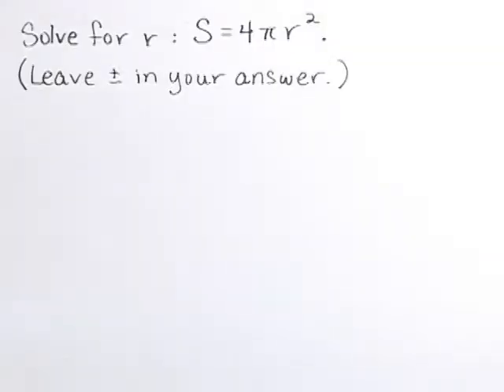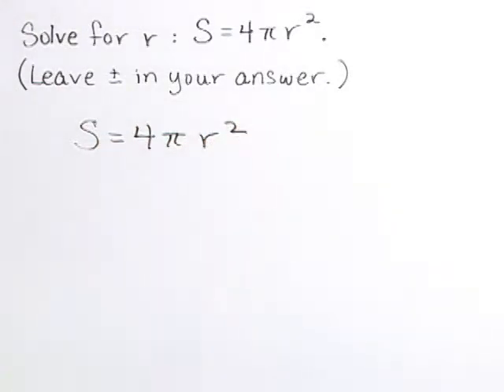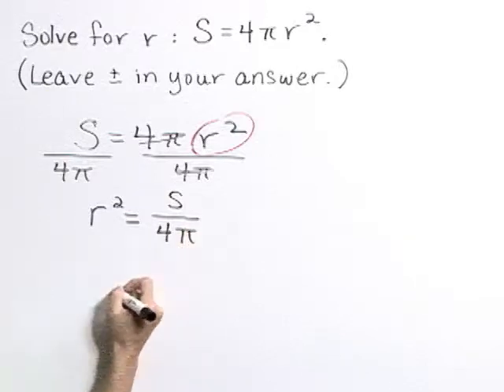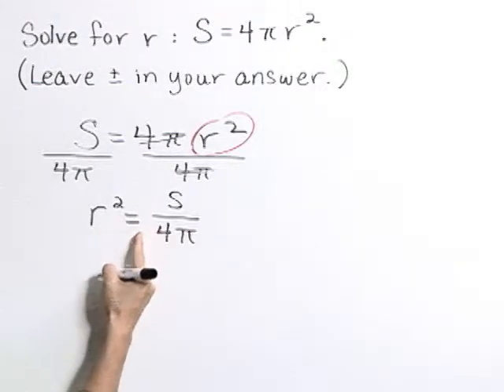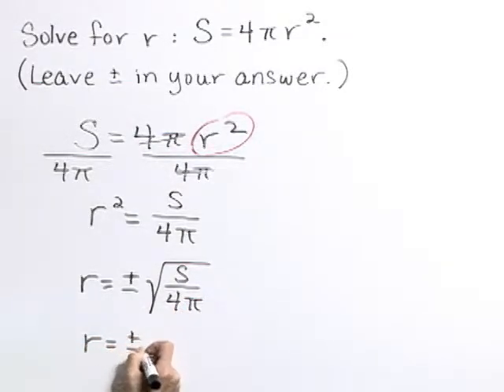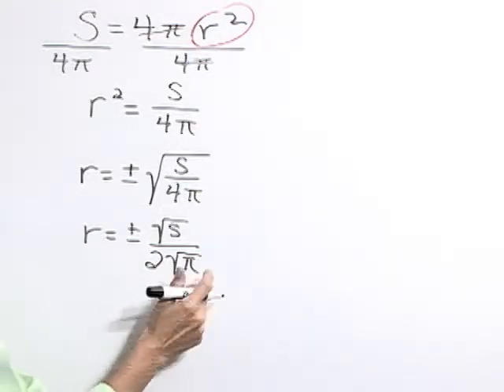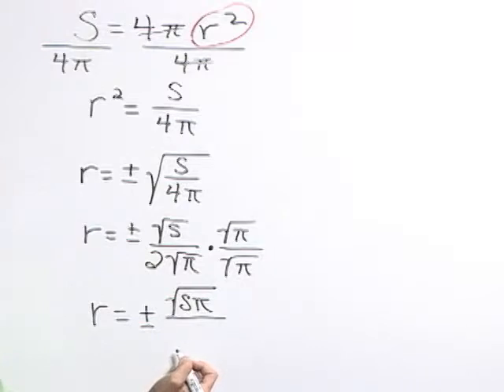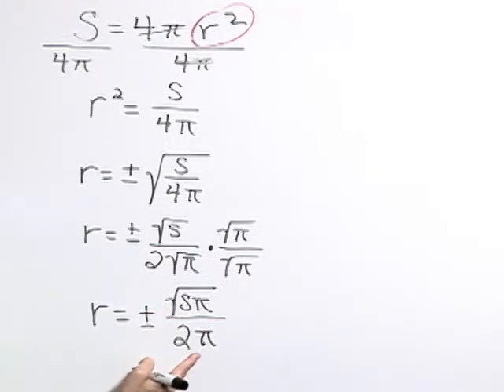Lial Introductory and Intermediate Algebra Ch 10 Ex 13